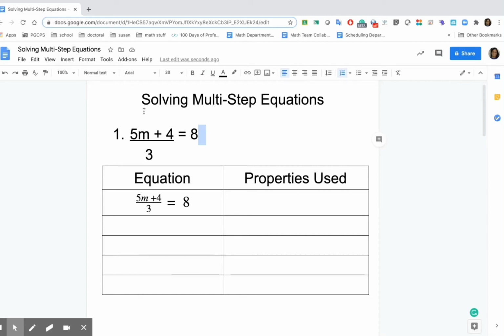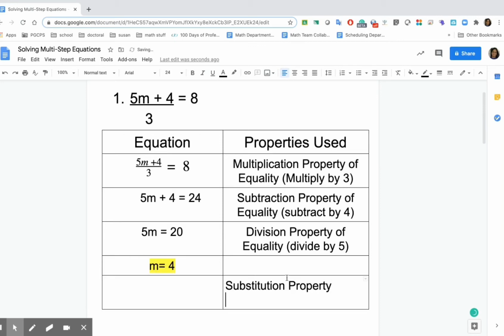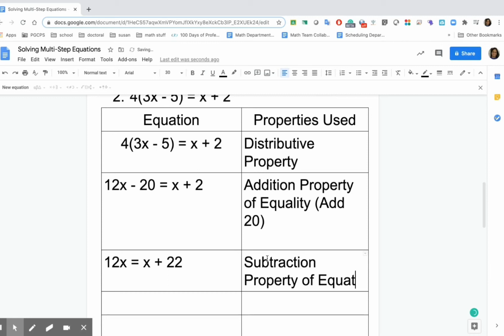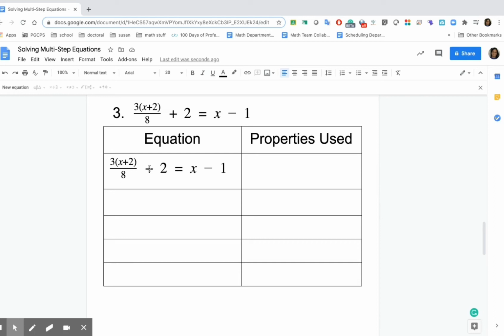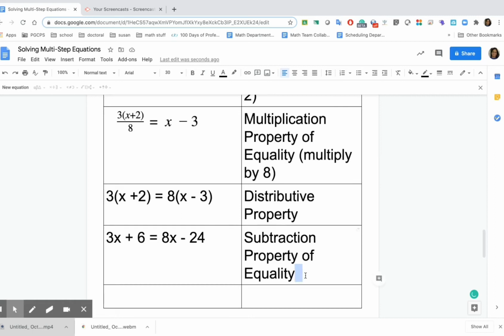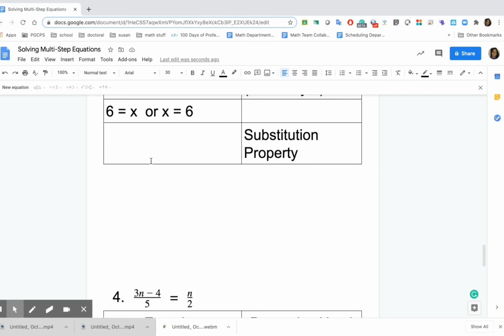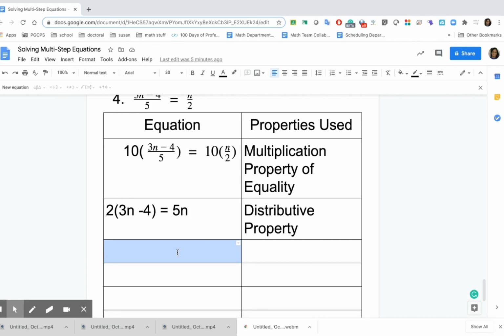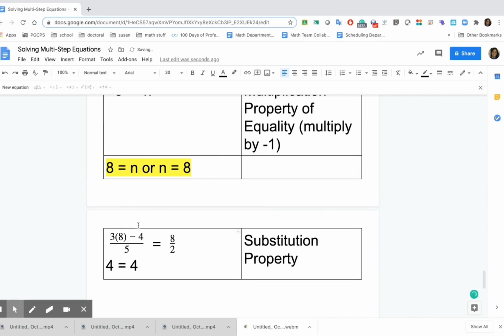Solving Multi Steps Equations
This video shows how to solve multi-step equations using the properties of numbers and properties of equality.